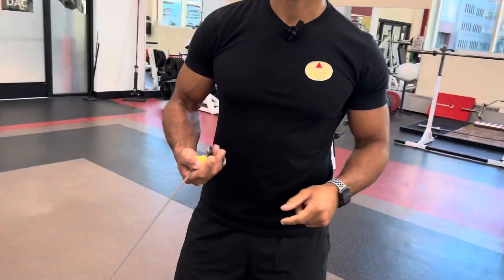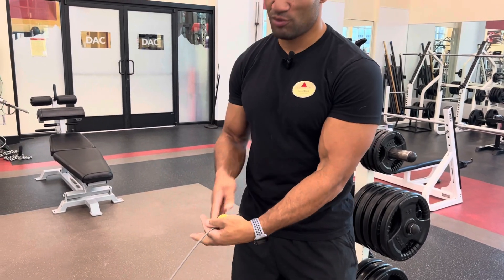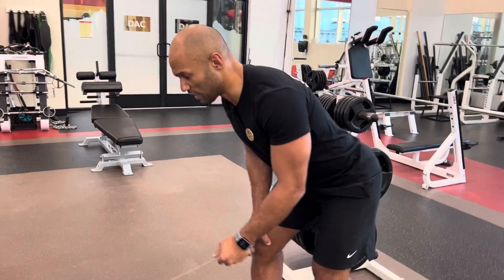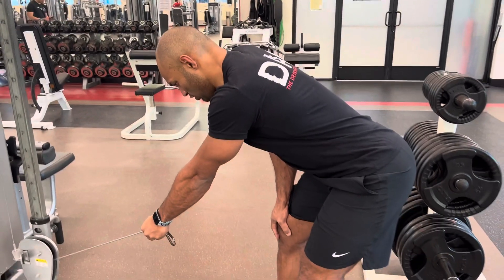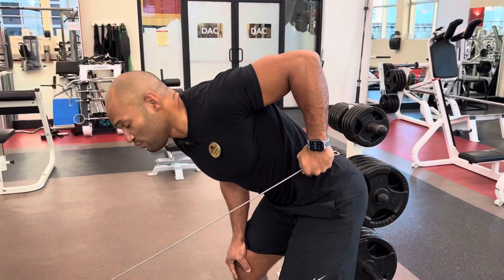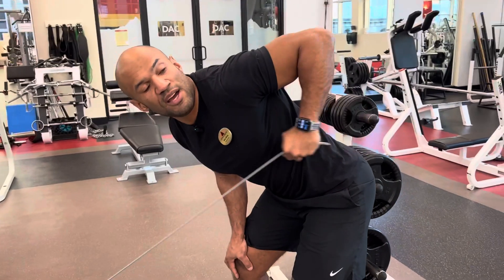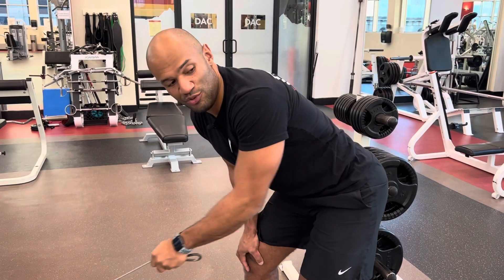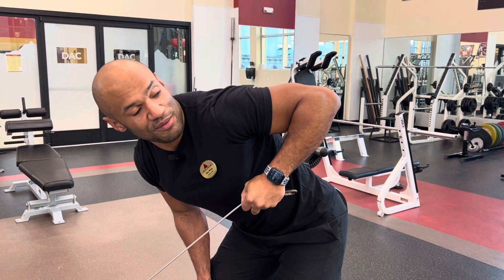Cable One Arm Triceps Kickback